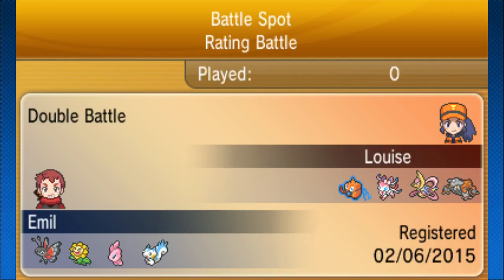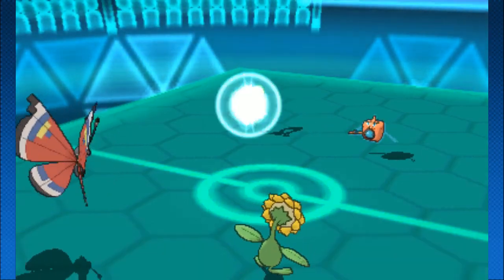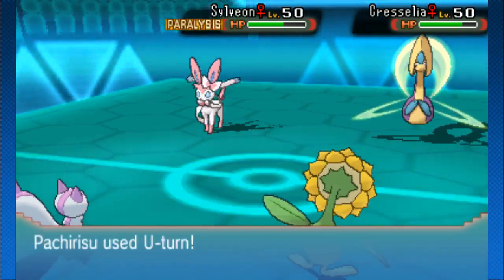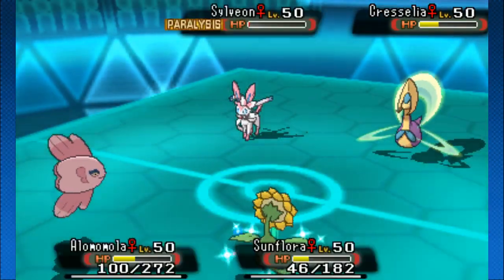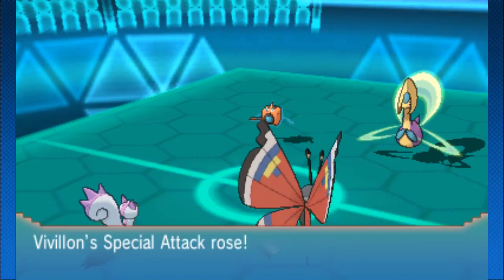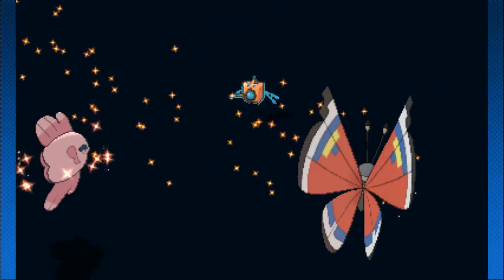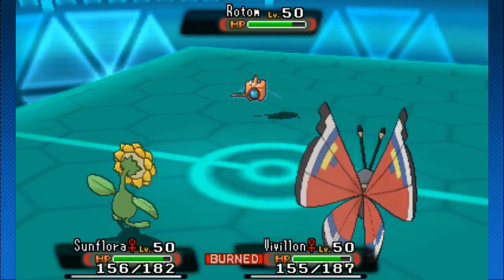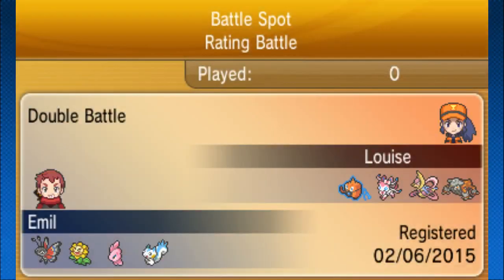Pokemon Omega Ruby & Alpha Sapphire Wi-Fi Review! Fan Fridays #218 Emil - SUNFLORA?!?!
Never seen competitive Sunflora, its impressive